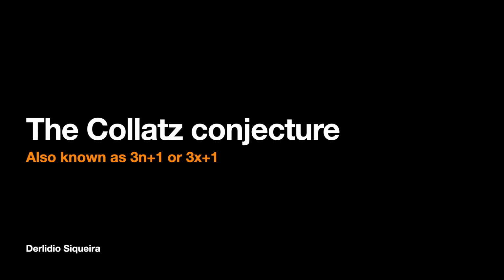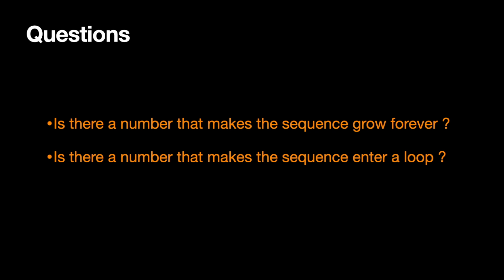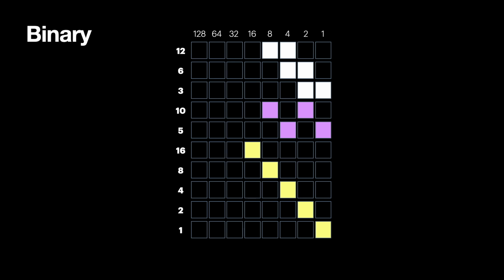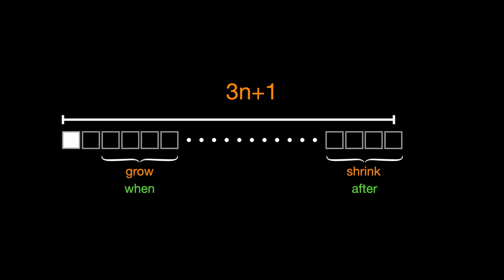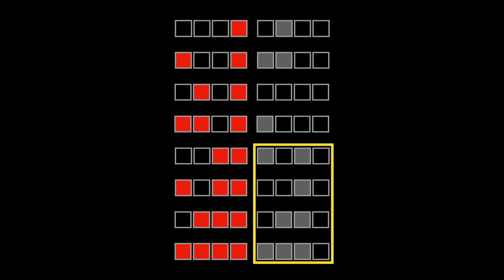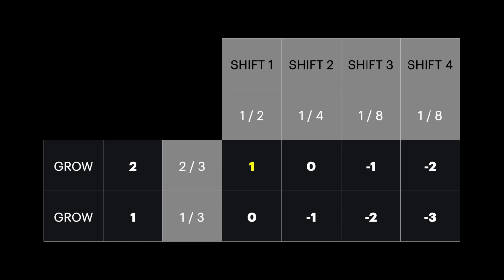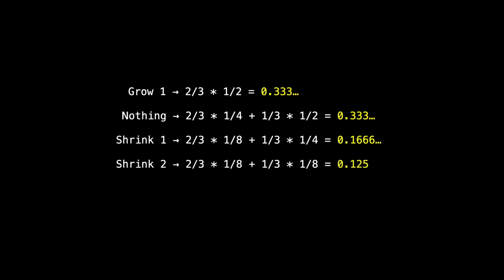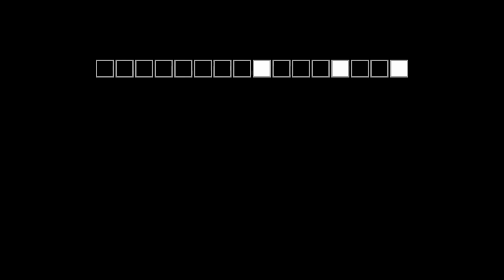The Collatz Conjecture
I'm not a mathematician. I'm just a curious guy which stumbled on a YouTube video from Veritasium where Mr. Derek Muller and Mr. Alex Kontorovich explained the (in)famous 3n+1 problem:

I invite you to go see that video, and then return here to see this one, where I'll try to explain my reasoning and convince you the conjecture is actually true.